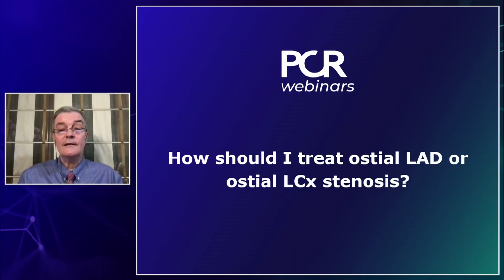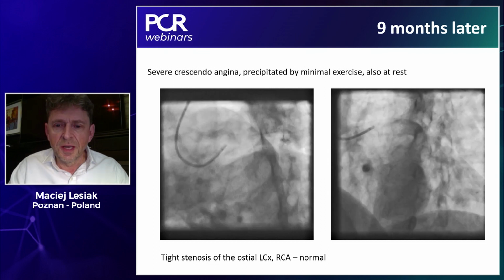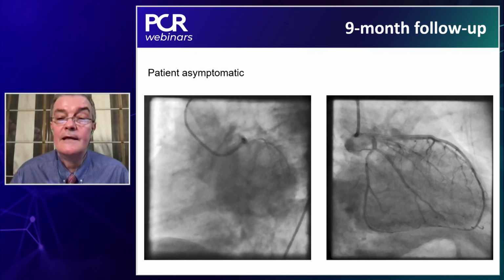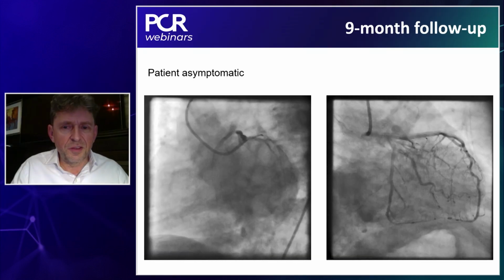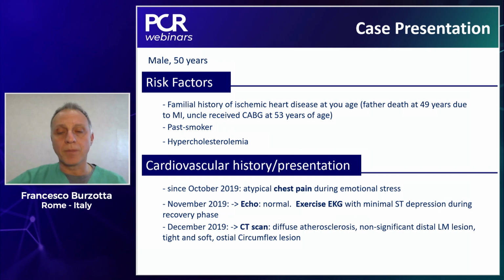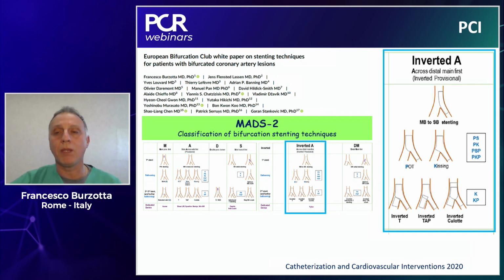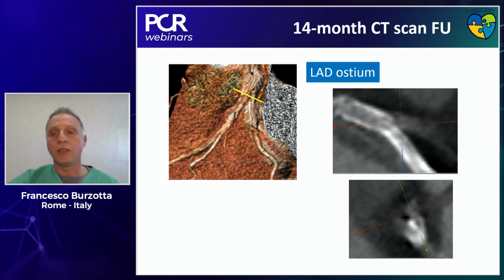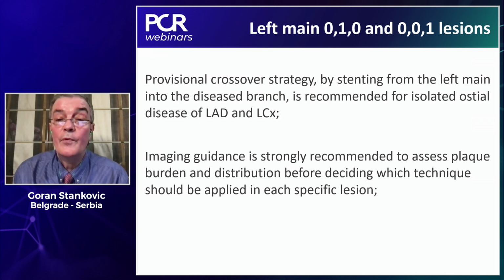How should I treat ostial LAD or ostial LCx stenosis? - Webinar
Watch this PCR Webinar if you want to learn how to evaluate left main 0,1,0 and 0,0,1 bifurcation lesions in terms of morphology and clinical relevance, tounderstand different treatment strategies for isolated ostial LAD or ostial LCx bifurcation lesions and to know more about the role of imaging for the assessment and treatment of ostial LAD and ostial LCx stent failure.